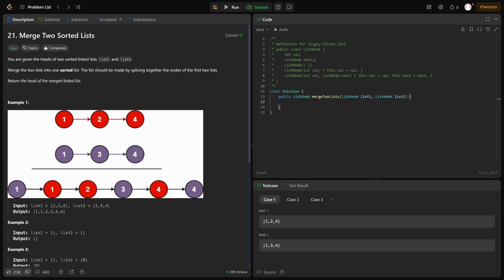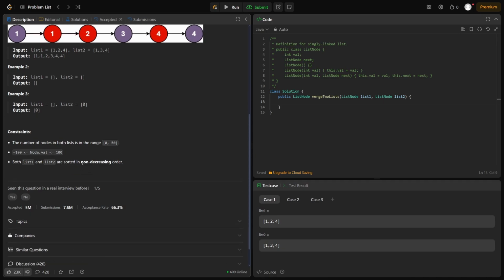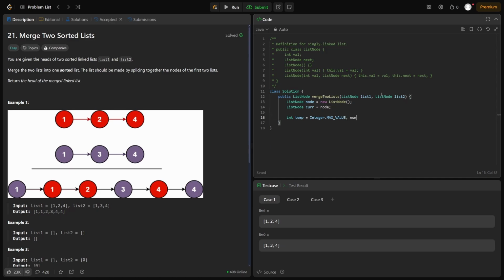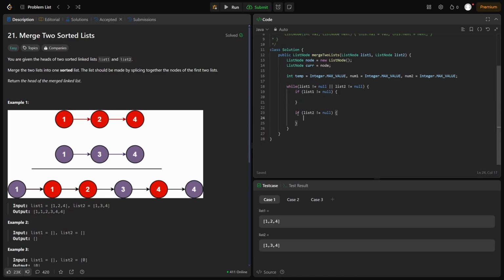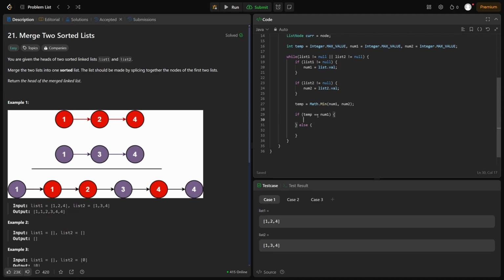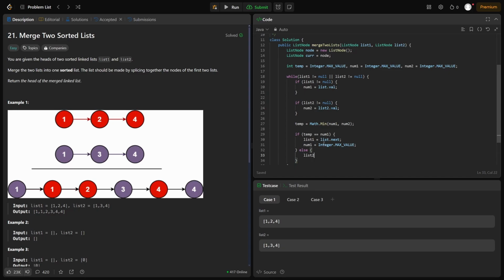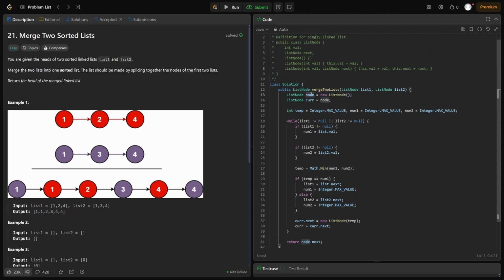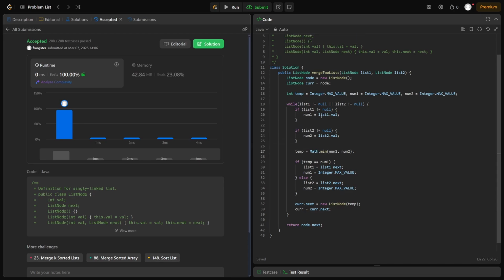LeetCode - Merge Two Sorted Lists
Java solution for the merge two sorted lists problem on LeetCode. Yeah, it may not be space efficient, but you can understand it